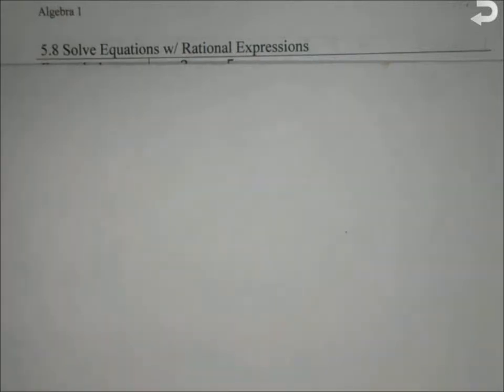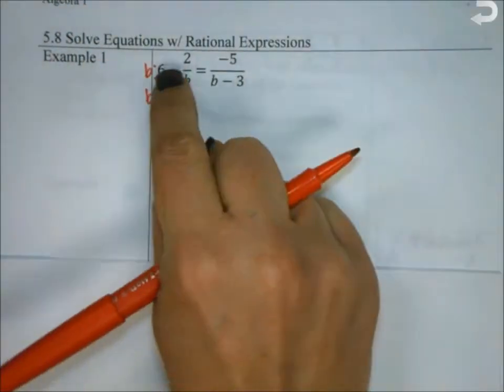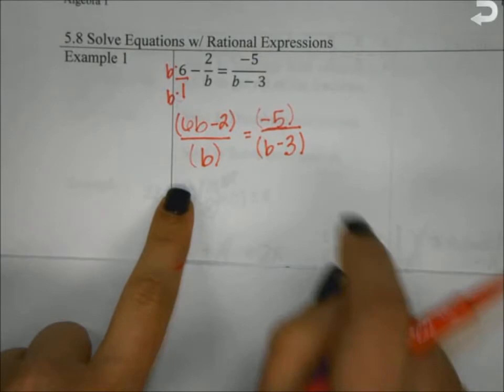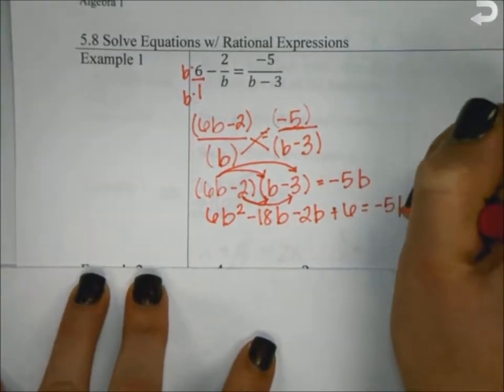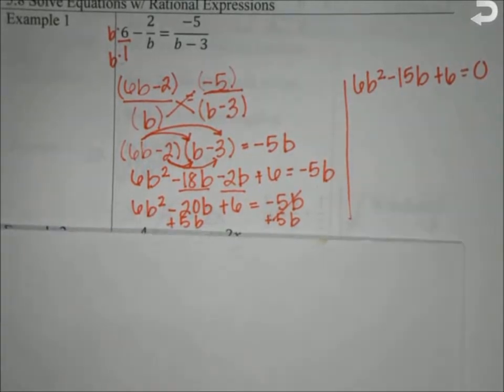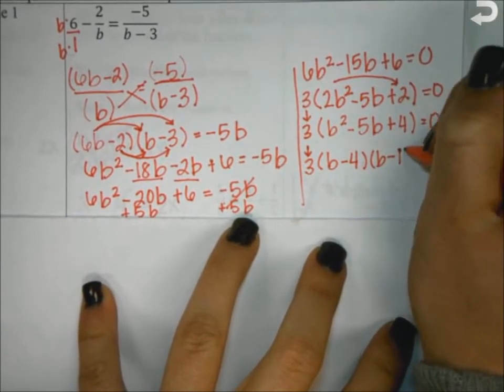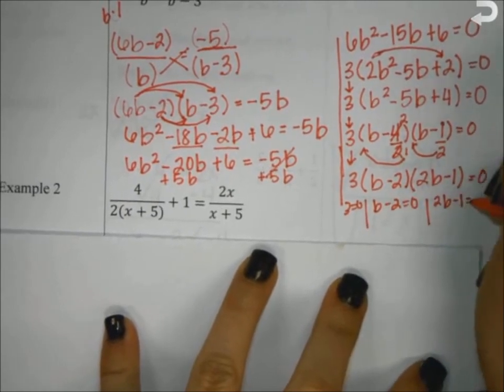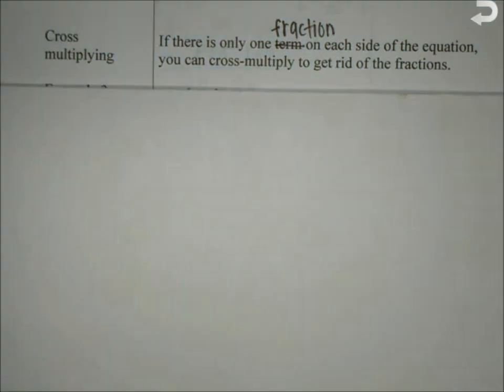Alg 1 5.8 Notes1